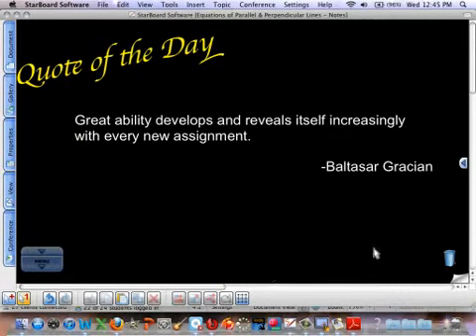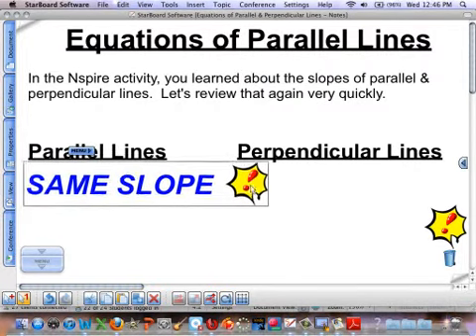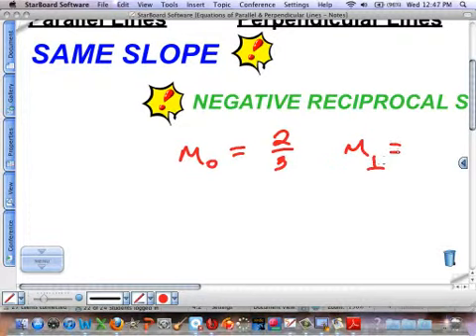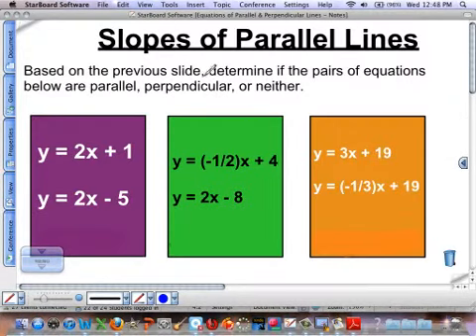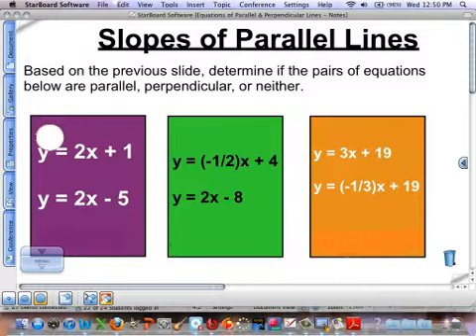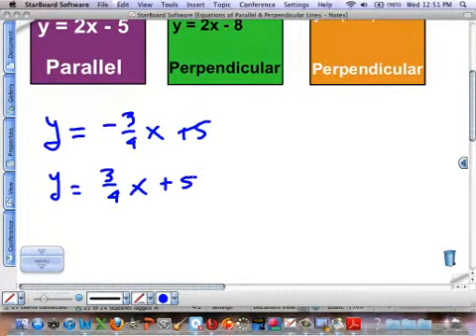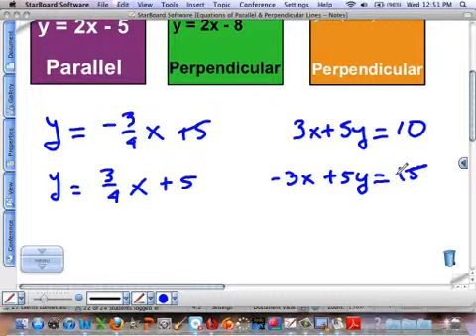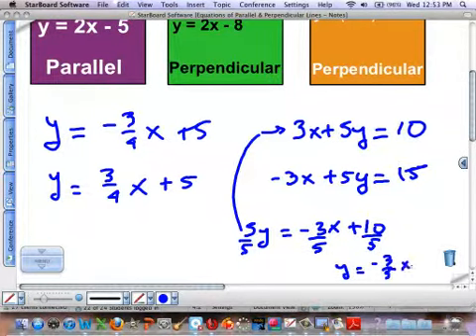Equations of Parallel Lines Notes Part 1